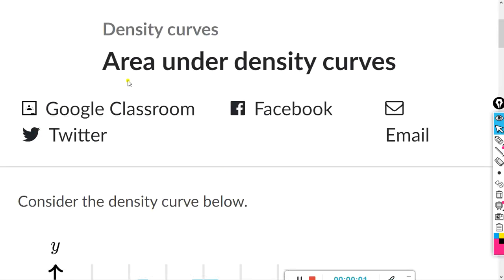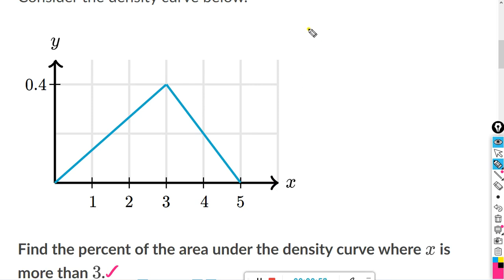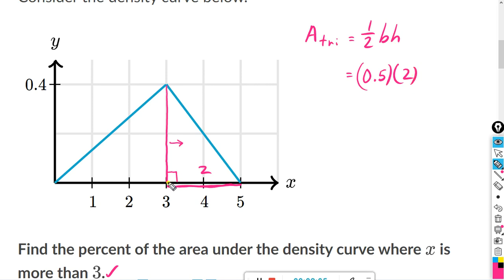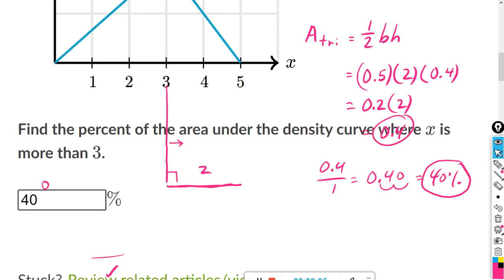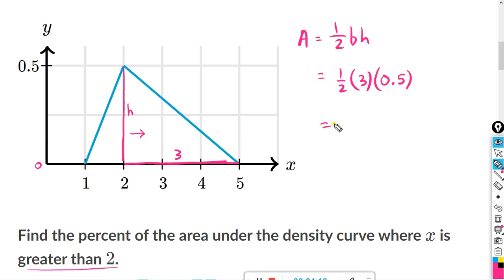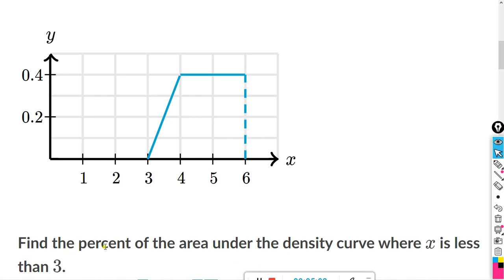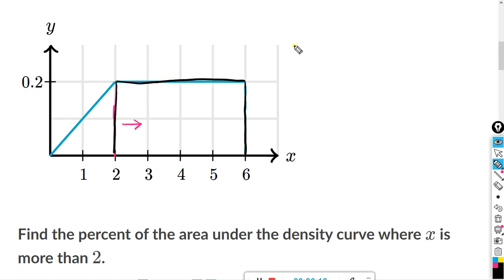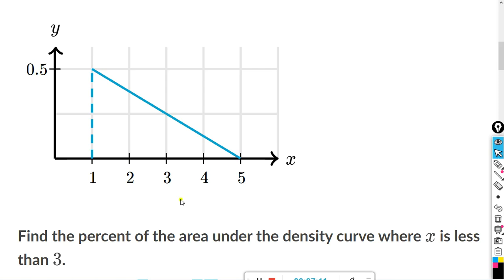Area under density curves : Khan Academy